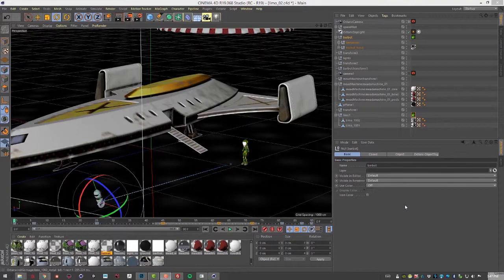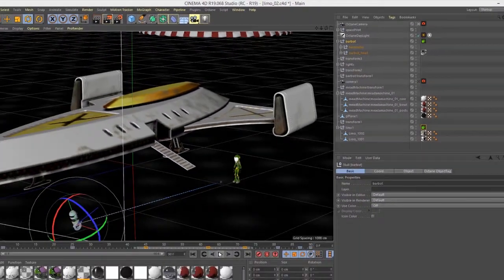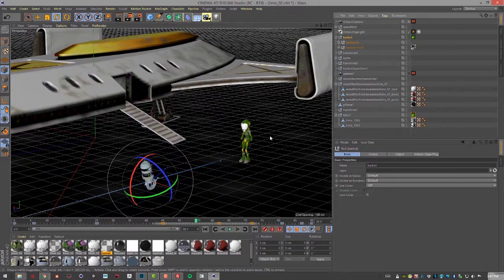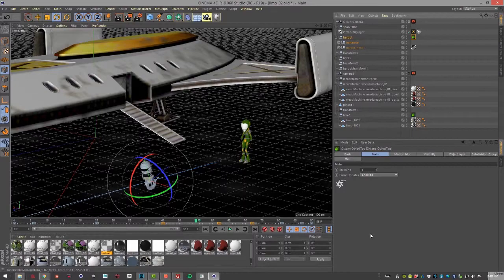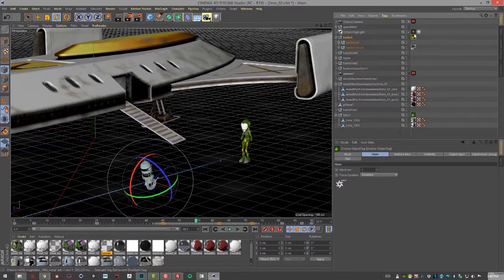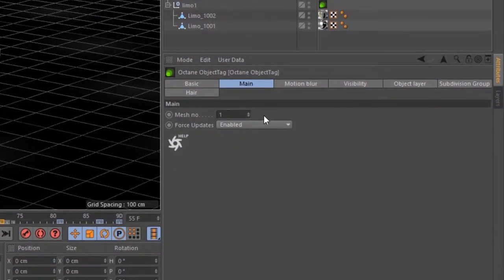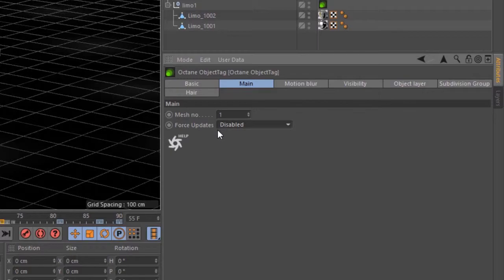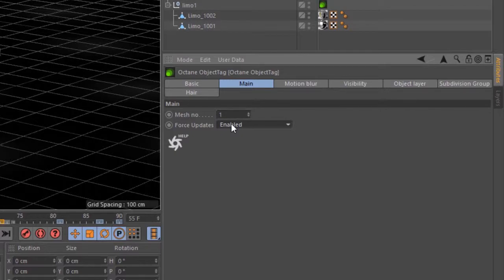OctaneRender For Cinema 4D Lesson 6.3: Octane Object Tag Force Update Settings